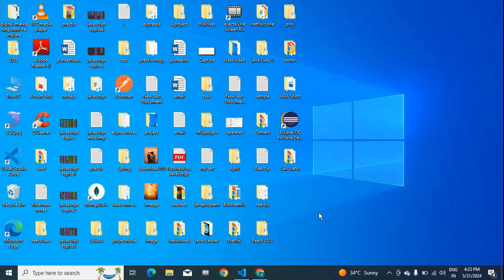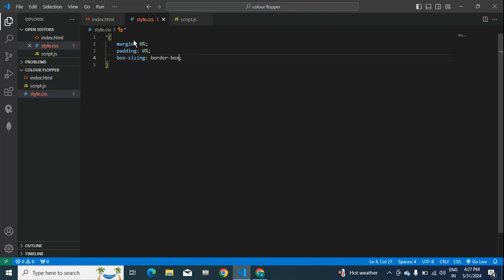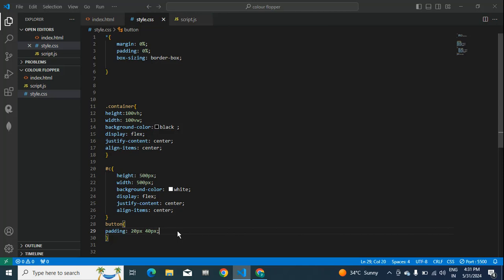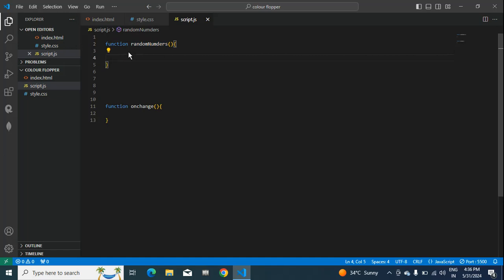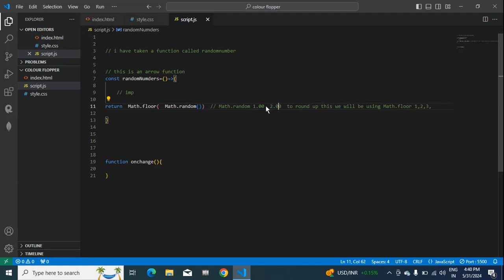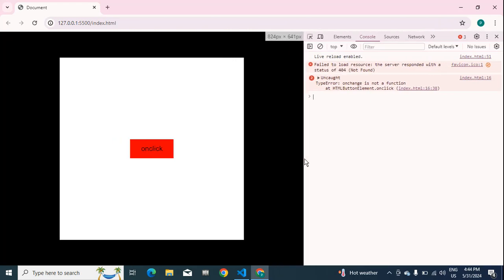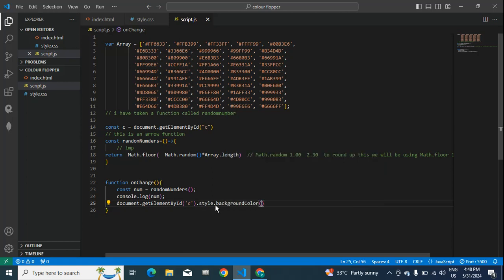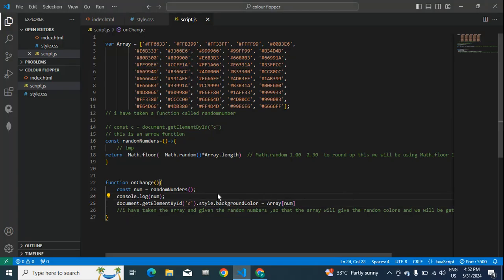Code a Color Flipper Project with HTML, CSS and JavaScript!